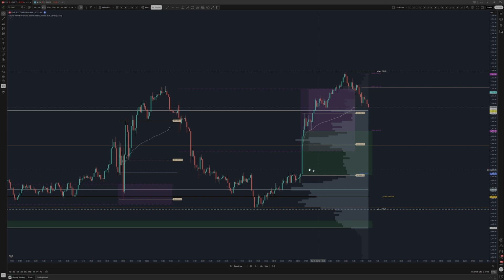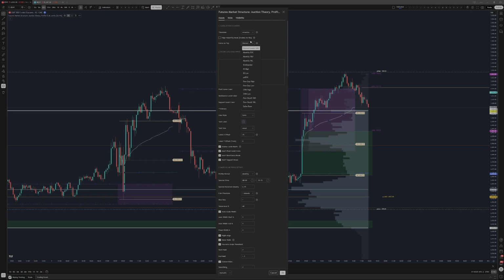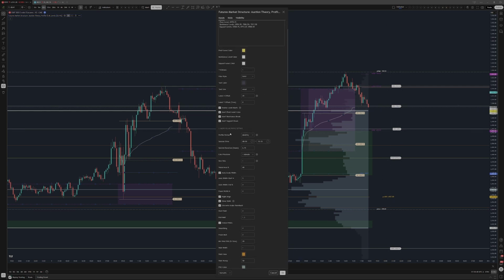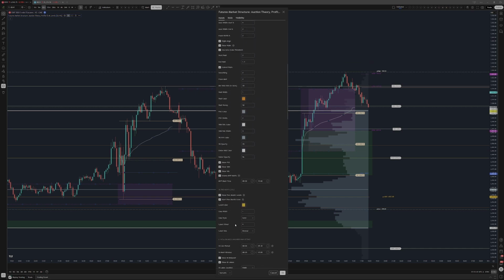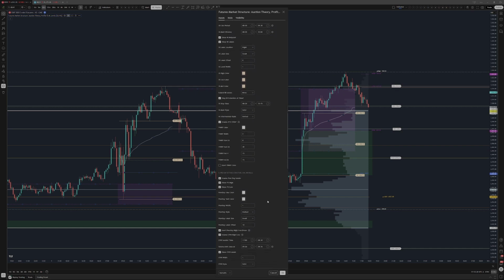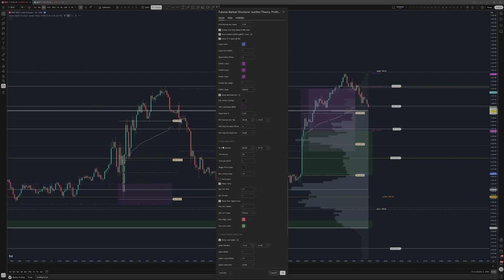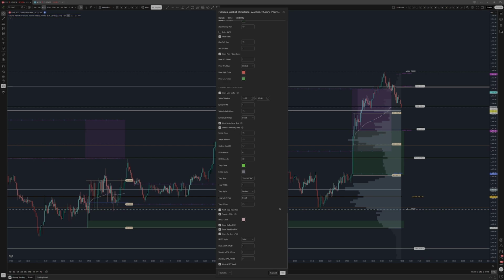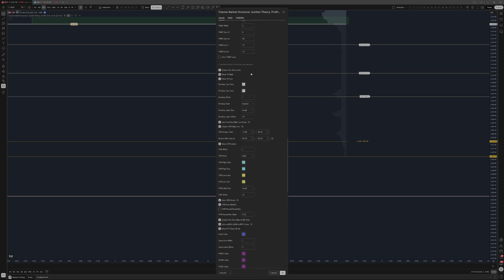Futures Market Structure Algo: Automated Profile & ML Levels [ES & NQ]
Stop marking charts manually. This is the complete walkthrough of the Futures Market Structure Algo, the toolkit that automates Auction Market Theory, Volume Profile, and Machine Learning levels for ES and NQ futures.

What This Tool Does: Most traders see charts as "noise." This algorithm turns that noise into data. By automating the calculation of Single Prints, Inventory Traps, and High Volume Nodes, you get an objective map of where buyers and sellers are positioned—before the market even opens.

Features Covered in This Video:

    Automated Structure: Detects Single Prints, Traps, & HVN Walls instantly.

    Daily ML Levels: Copy/Paste daily Machine Learning pivots for ES & NQ.

    Execution Logic: Visualizes Late Spikes, Anchored VWAP, and Opening Range (IB).

    Volatility Tuning: Specific settings to handle the speed of Nasdaq (NQ) vs. the precision of the S&P 500 (ES).